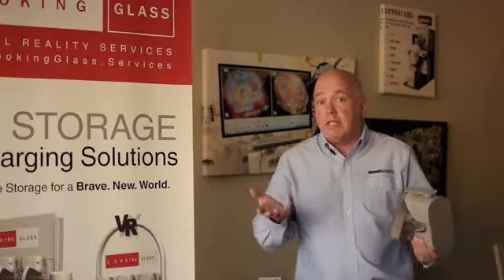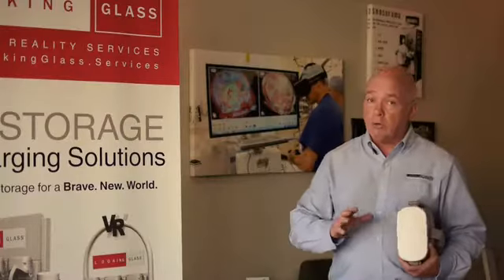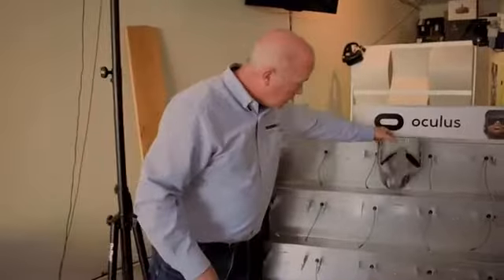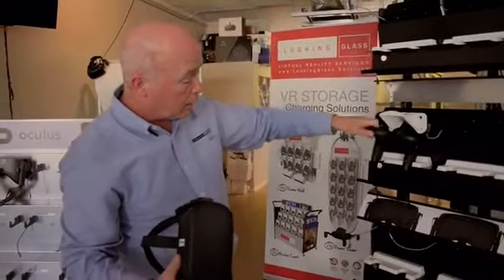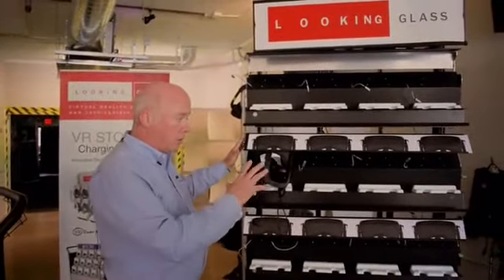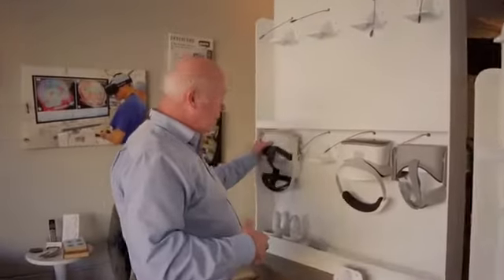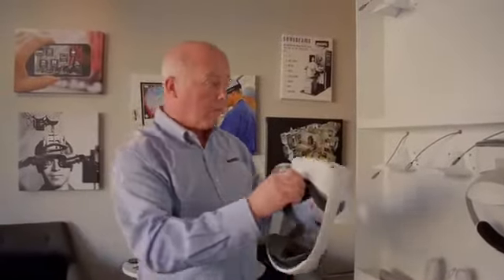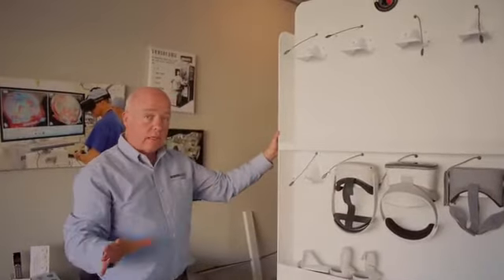The VR PowerWall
Storage & Charging for Mobile Enterprise VR

 Thanks.